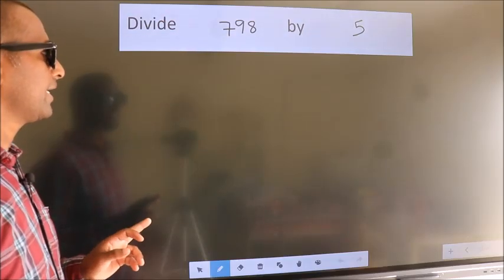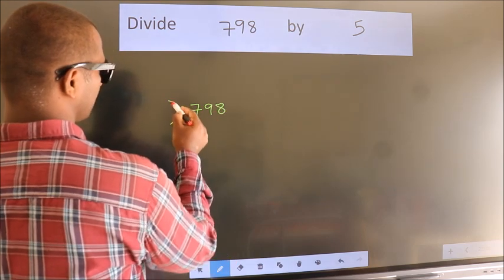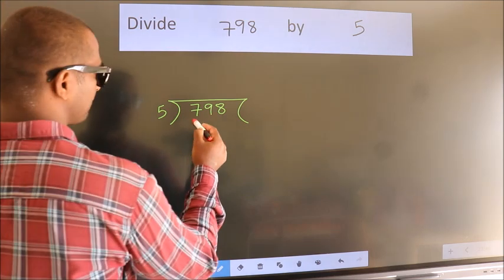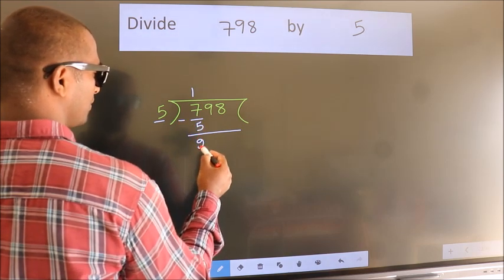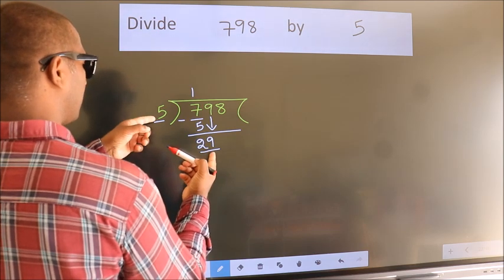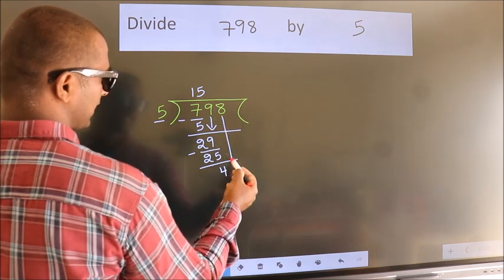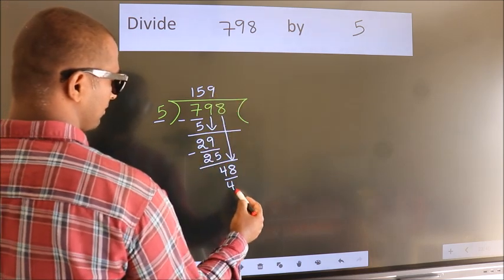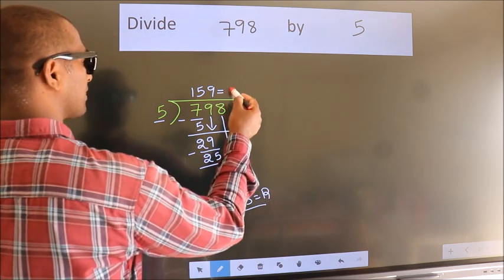Divide 798 by 5